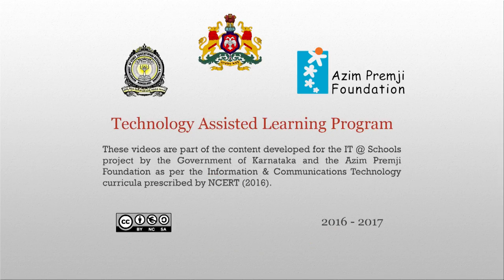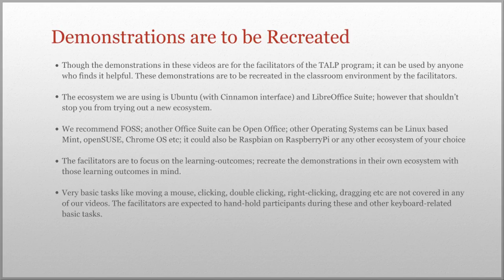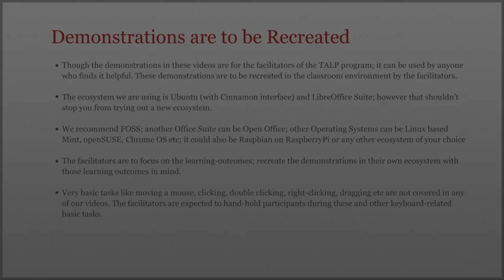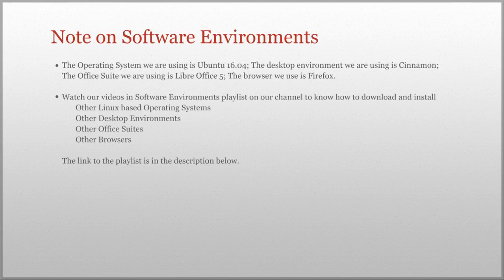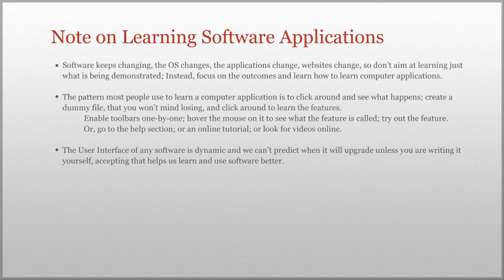Connecting and Powering up a PCv2